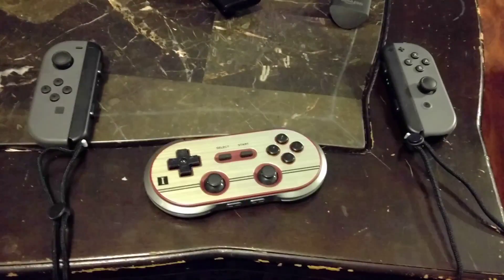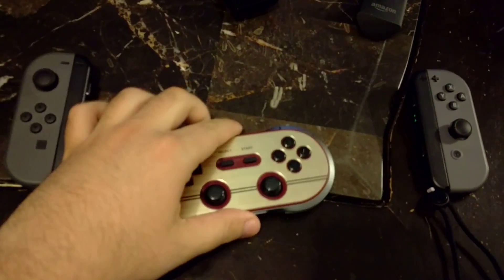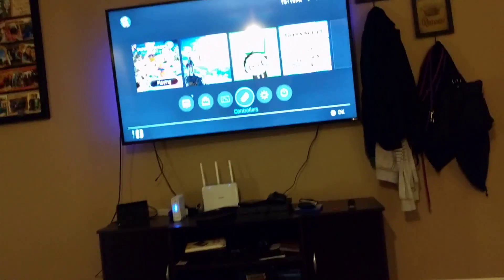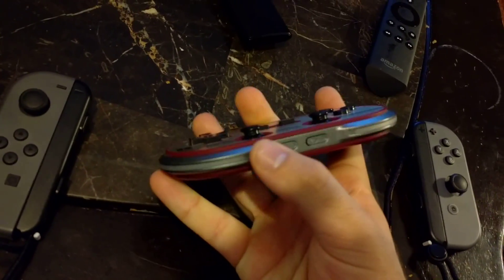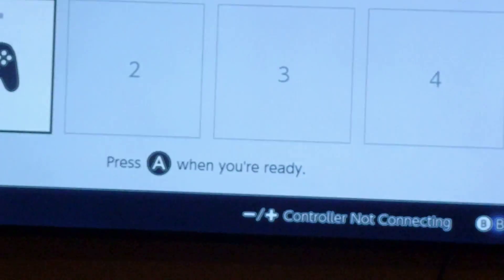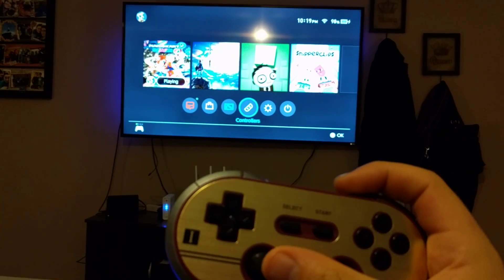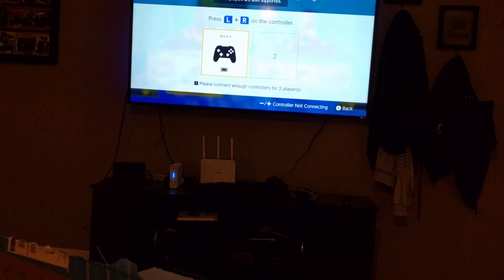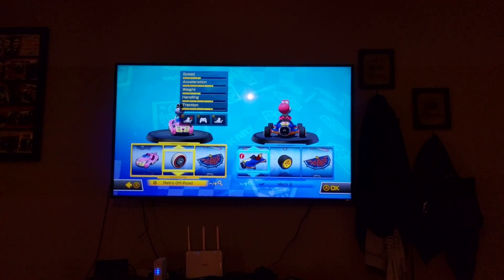How to Pair 8Bitdo FC30 Controller to Nintendo Switch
The controller seen in the video is available here:

==FIRMWARE UPDATE INSTRUCTIONS FOR WINDOWS AND MAC==

1. Download the firmware files first from support.8bitdo.com
2. Unzip the file, open it and run [8Bitdo_Update.exe] or [8Bitdo_Update.app]
3. Press and hold POWER + PAIR to put the gamepad upgrading mode, yellow lights will flash on your controller if you have successfully entered [Firmware Upgrade Mode]
4. Plug the Micro USB cable into your 8Bitdo Controller then connect it to your PC or Mac
5. Click [USB Upgrade] in the [8Bitdo_Update] app, search for [NES30pro+FC30pro_Firmware_V4.00.dat] in the pop-up window and run it
6. Un-plug your 8Bitdo Controller when the update process is done, then restart it before using.

Nintendo Switch - hold POWER + Y for 1 second, LED will blink four times per cycle.

- When connecting an NES30 PRO to a Nintendo Switch in Switch Mode, POWER button = Switch HOME button, PAIR button = Switch screenshot button.